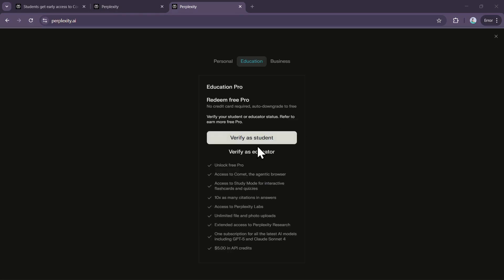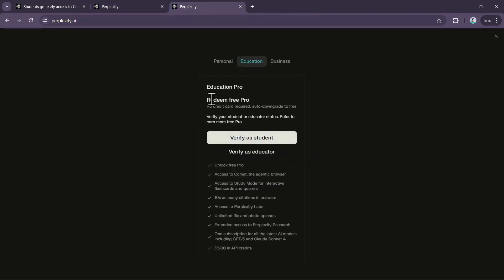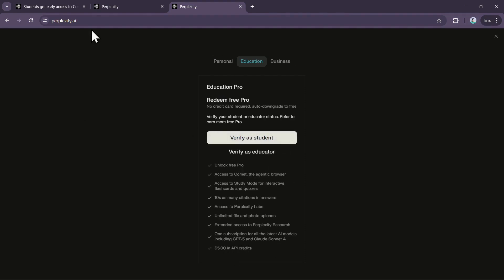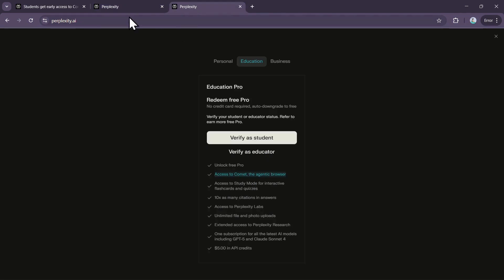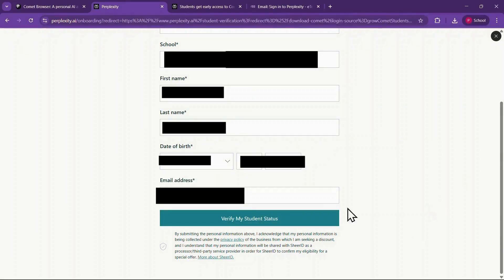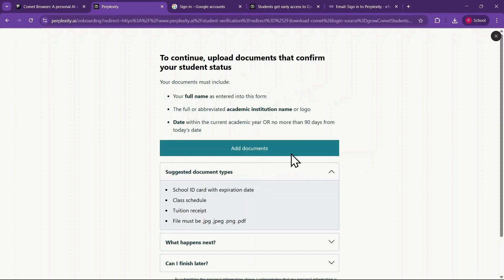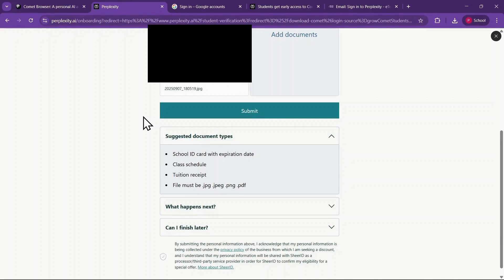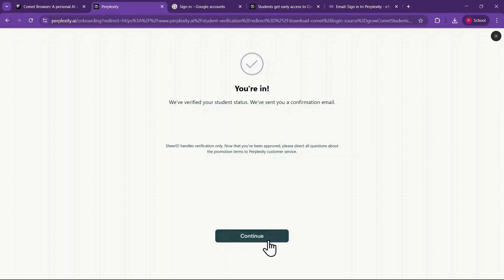How to Verify Student Status in Perplexity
In this video, I will guide you through the process of verifying your student status on Perplexity. After downloading the Comet browser, I was prompted to confirm my student eligibility, and now I'll walk you through each step to ensure you can unlock the amazing benefits available to students. By verifying your student status, you can access the Education Pro plan, enjoy one month of Perplexity Pro for free, and even extend it for up to two years by inviting friends! Don't miss out on the Comet browser, unlimited uploads, and $5 in API credits.

Timestamps
00:00 Introduction to Verification Process
00:12 Benefits of Verifying Student Status
00:34 Downloading the Comet Browser
00:42 Methods of Student Verification
01:00 Filling Out the Verification Form
01:28 Uploading Proof of Enrollment
01:36 Confirmation of Verification
01:41 Conclusion